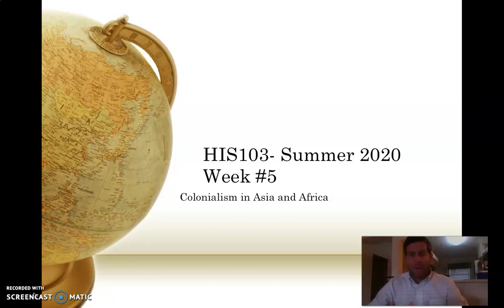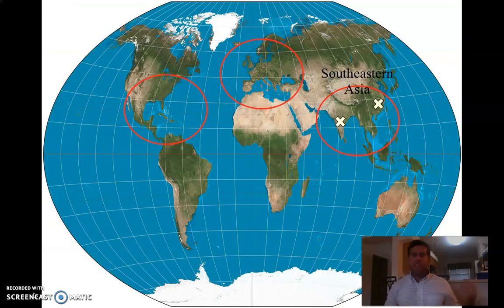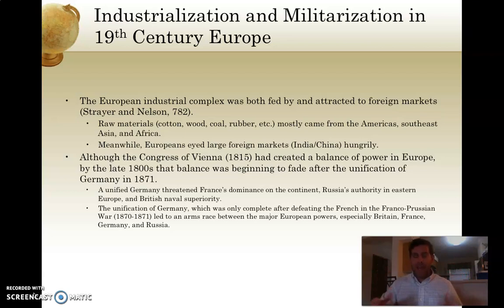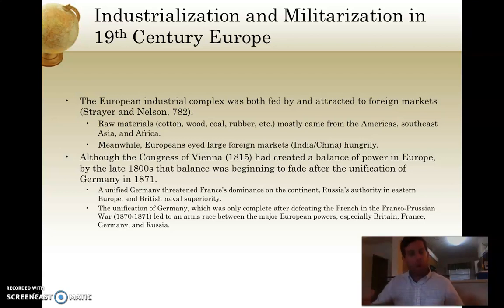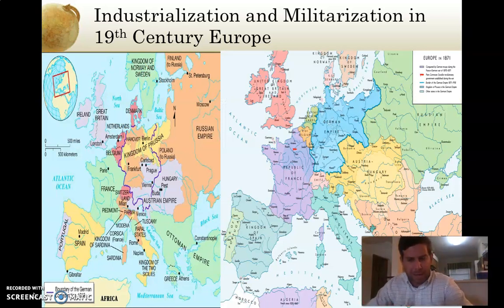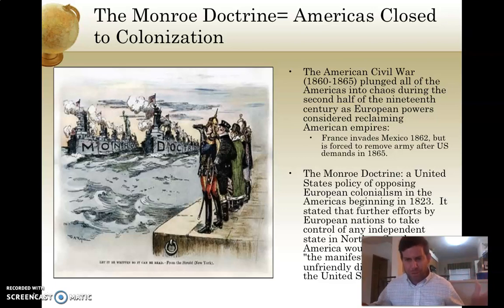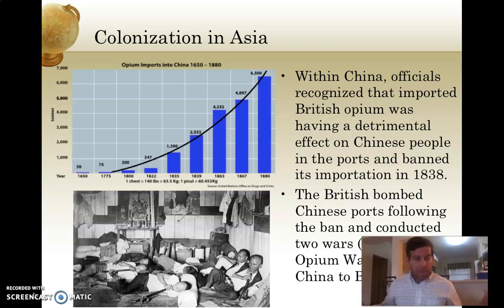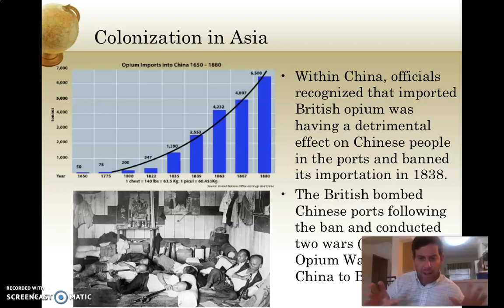HIST103 Summer 2020 Week 5 Lecture #1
Our first lecture this week asks how the second wave of colonialism (19th and 20th century) was both similar and different to the European colonization of the Americas between 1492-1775.